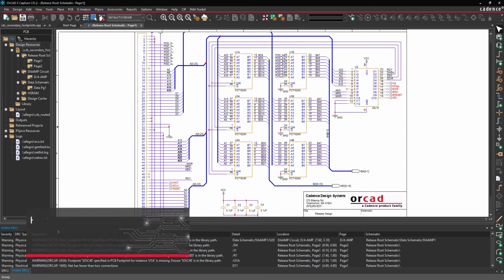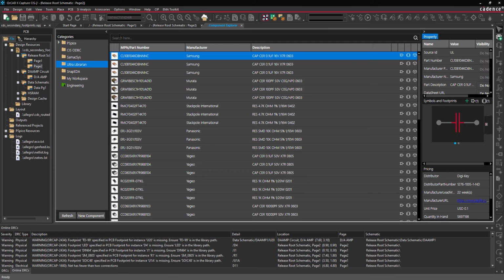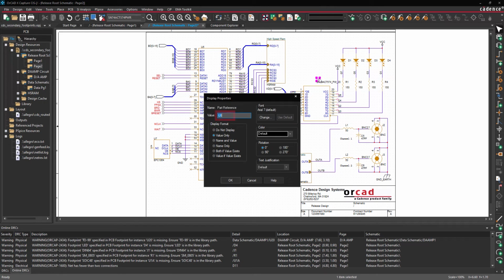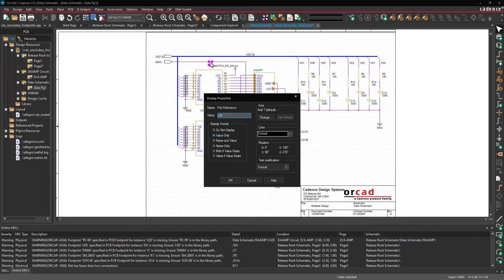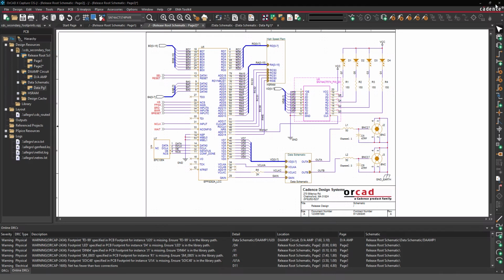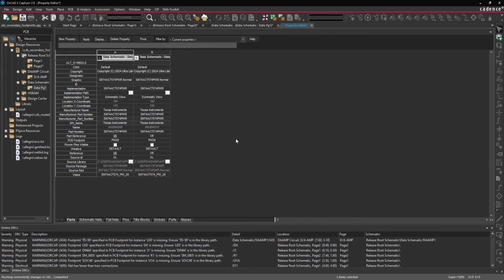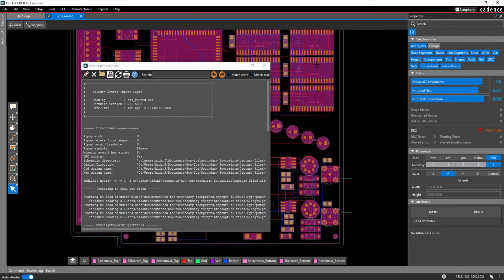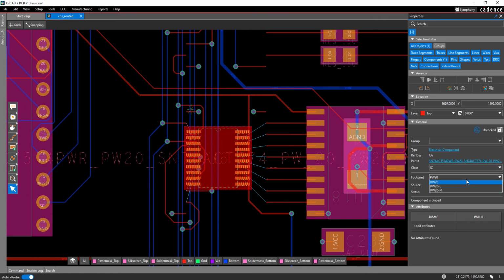OrCAD X Capture: How to Add Alternate Footprints for PCB Designs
In this video, we'll provide an in-depth explanation on how to assign secondary or alternate footprints in OrCAD Capture for easy selection of approved footprints during the PCB Design.

Get the demo files and step-by-step instructions at EMA Academy

00:00 Introduction
00:23 Placing Components with Multiple Footprints
02:33 Checking Footprint Options
03:14 Assigning Alternate Footprints
04:12 Syncing the Changes to the PCB
04:55 Confirming the Changes in OrCAD X Presto